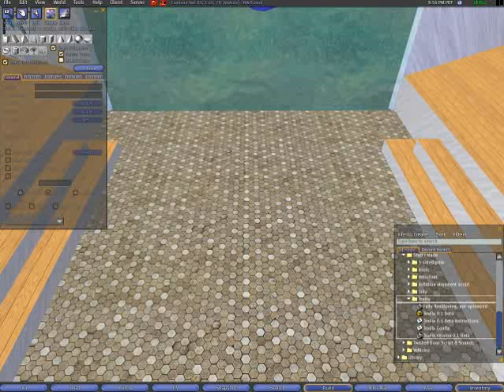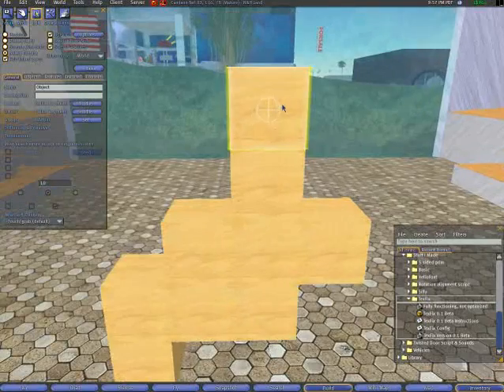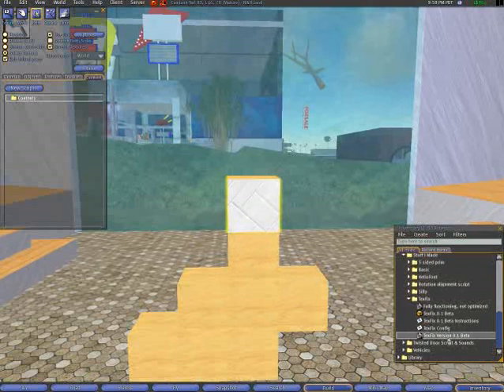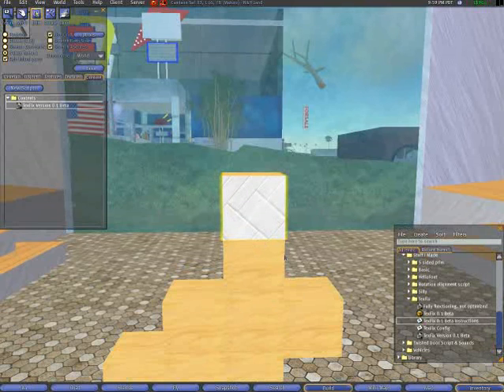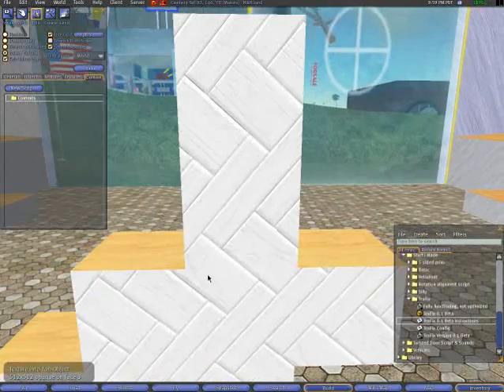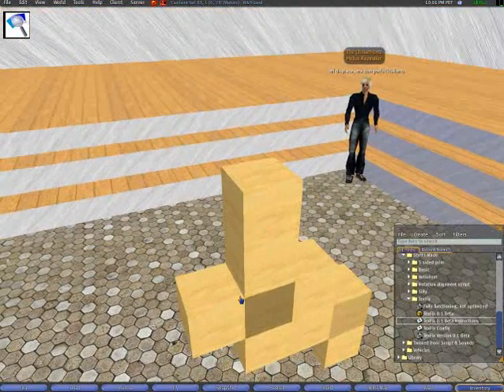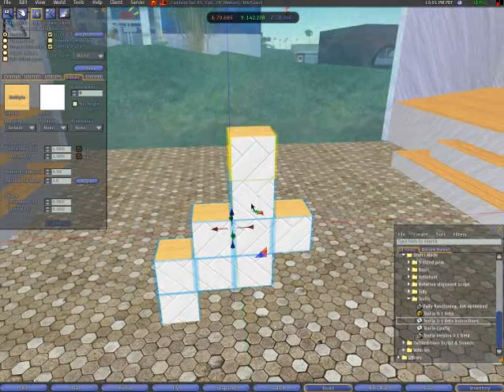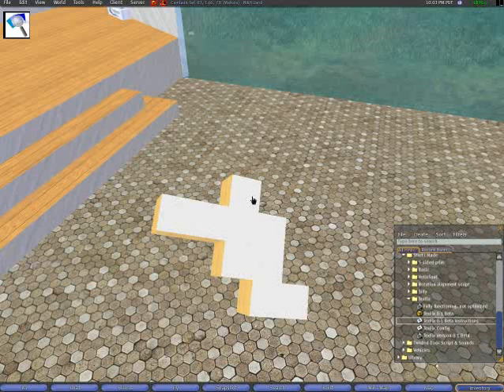TexFix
A texture alignment script for Second Life. Currently limited to cube type prims in planar mapping mode.